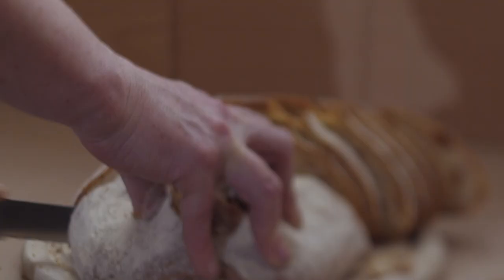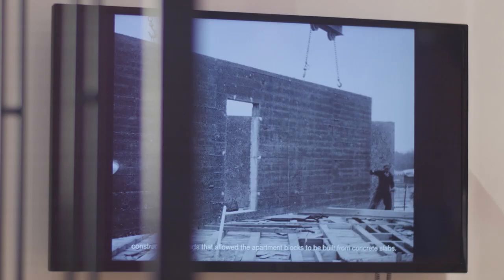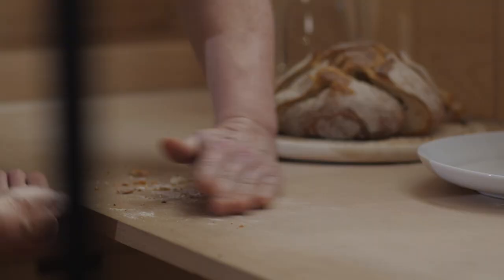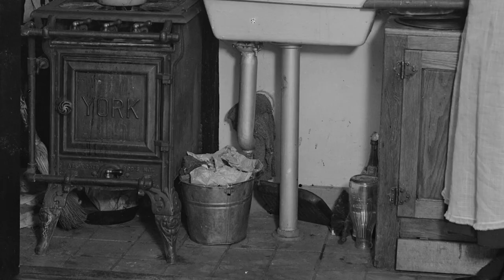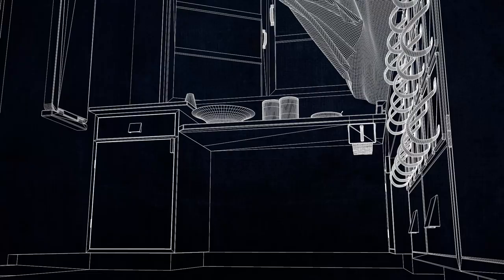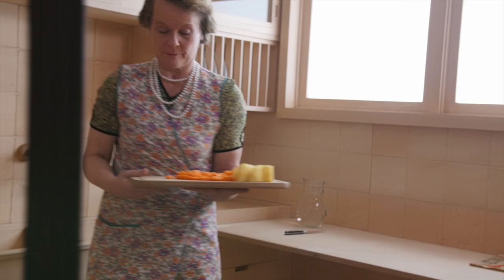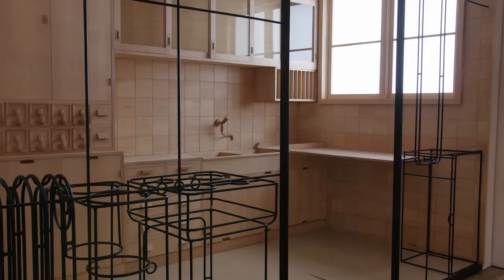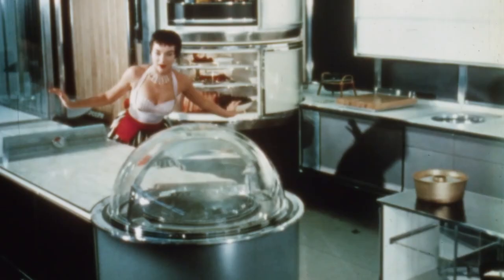The Frankfurt Kitchen | DesignerMakerUser for learning groups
Bring your school, home educator group, college or university to the Design Museum’s permanent exhibition 'Designer Maker User' and experience the life size model of the Frankfurt Kitchen.

Margarete 'Grete' Schütte-Lihotzky was an Austrian architect who used Fordism and Taylorism to pioneer the fitted kitchen.